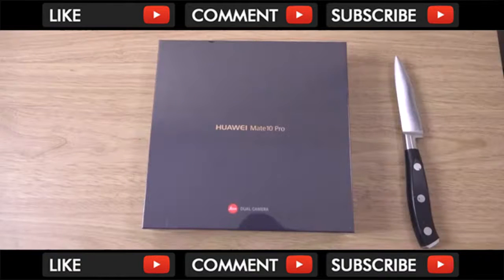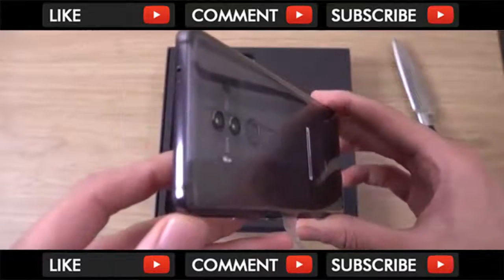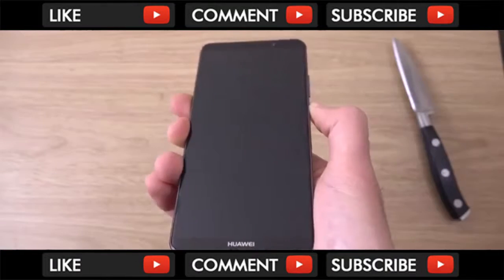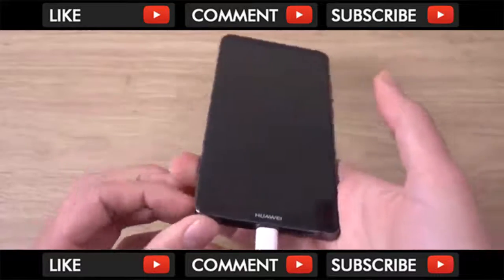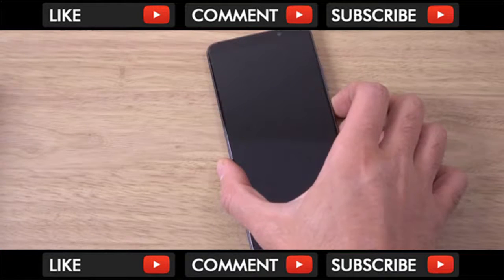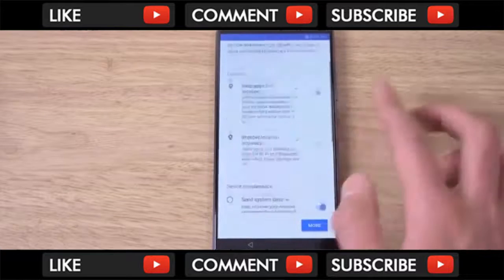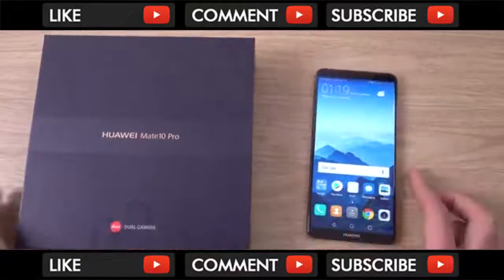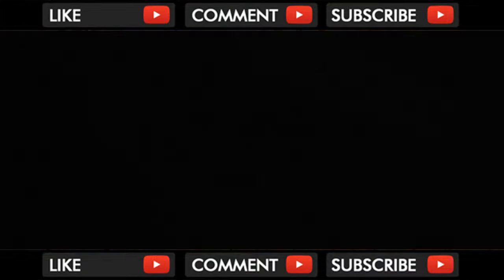Huawei Mate 10 Pro Unboxing